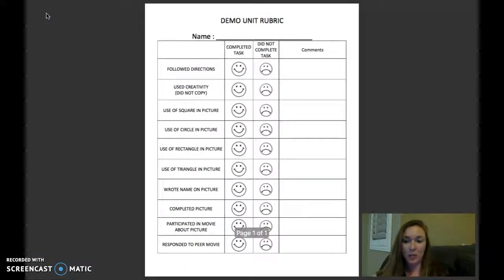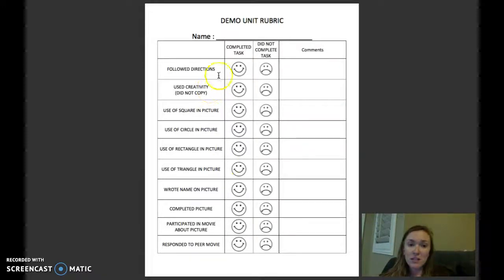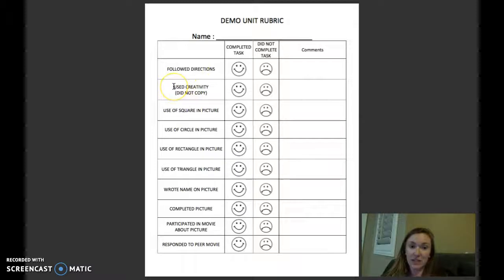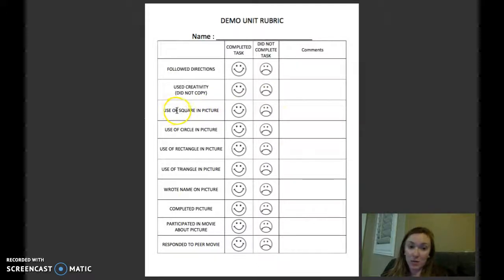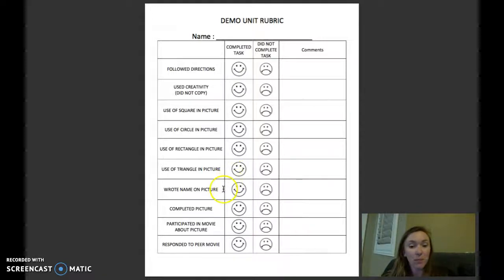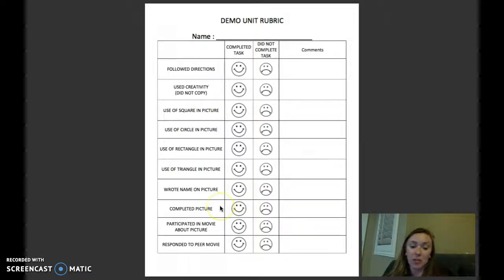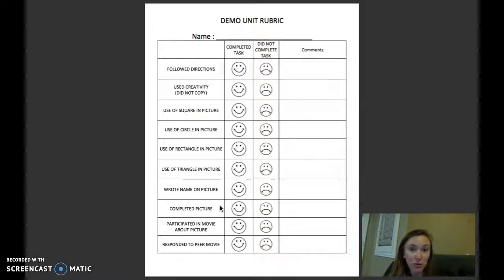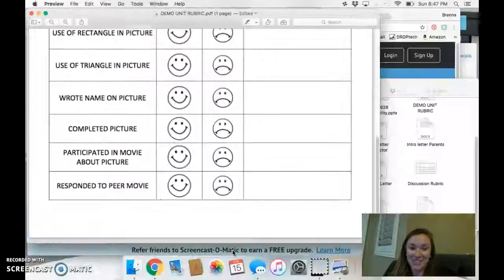Summative Assessment Overview